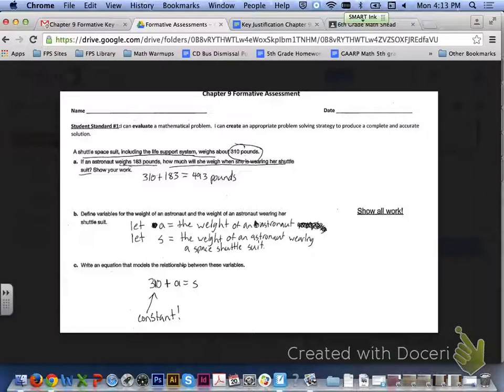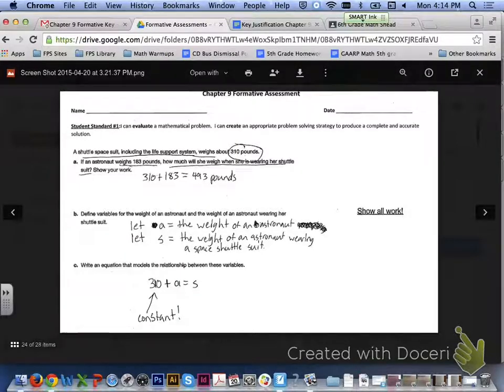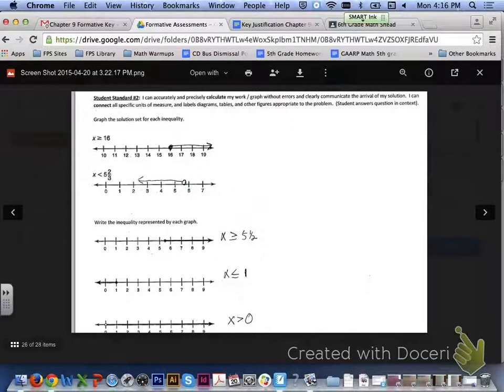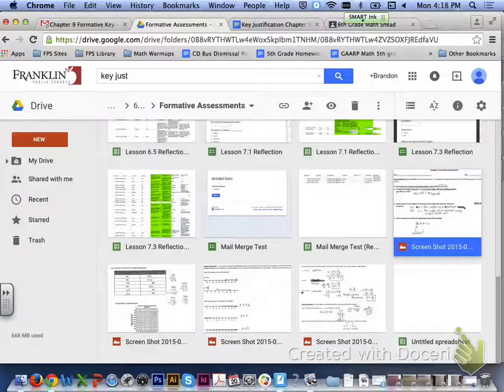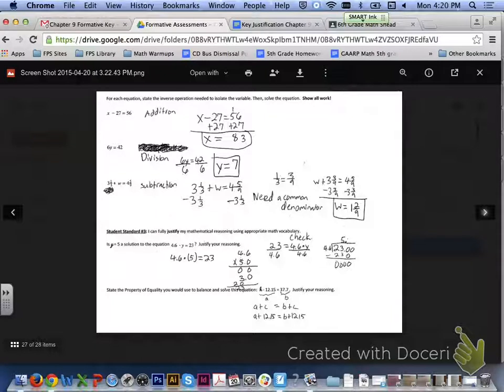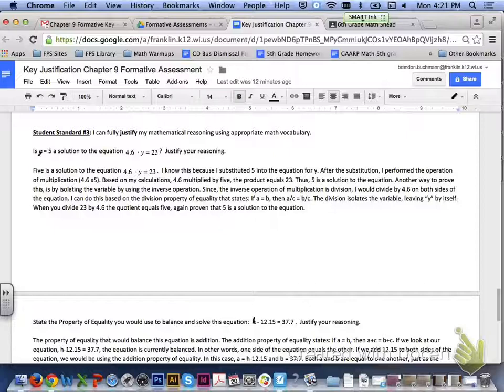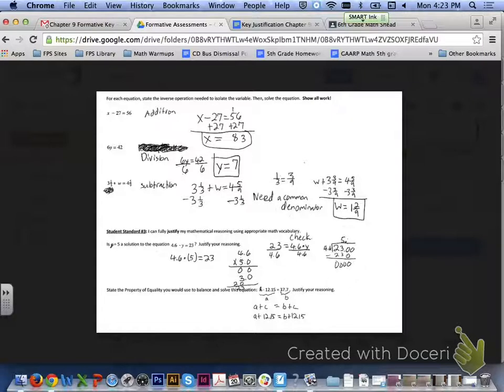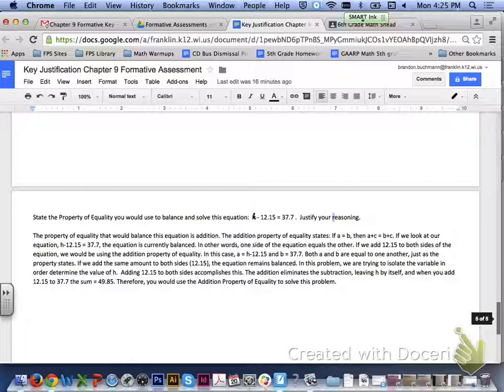Chapter 9 formative